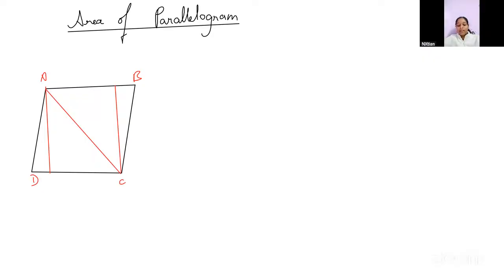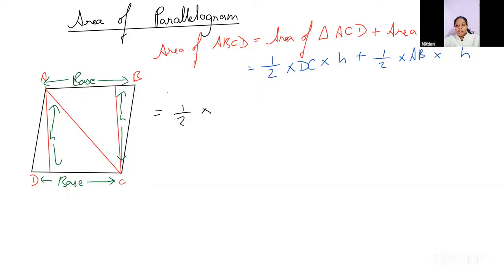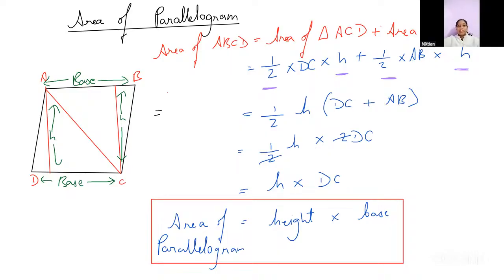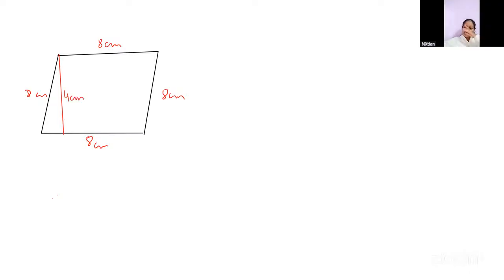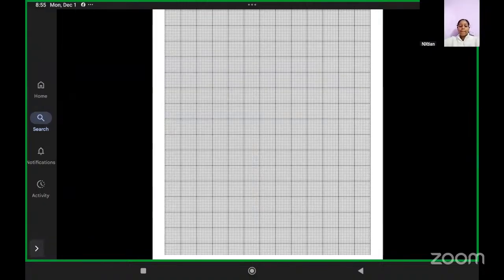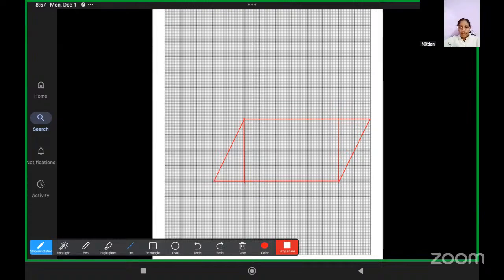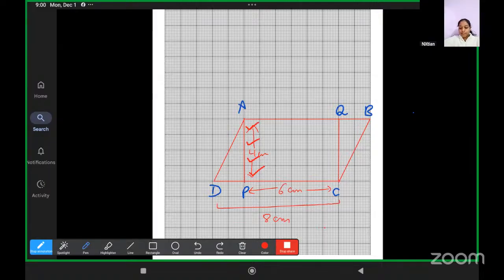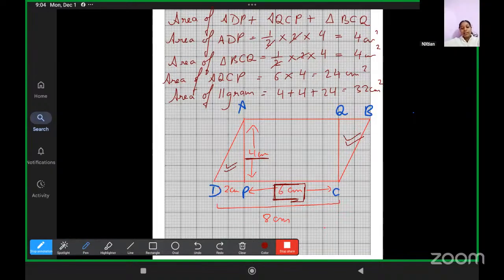Zoom Classes Online